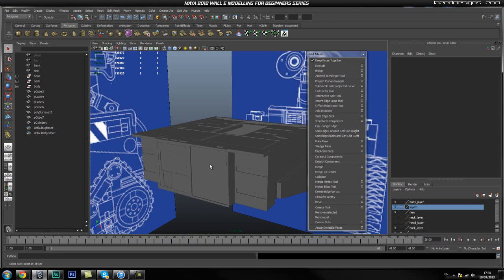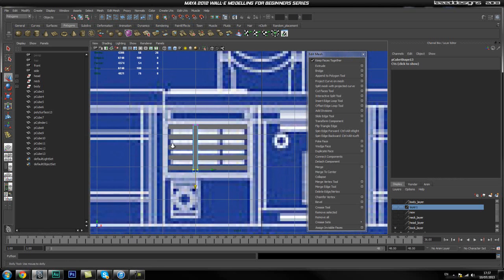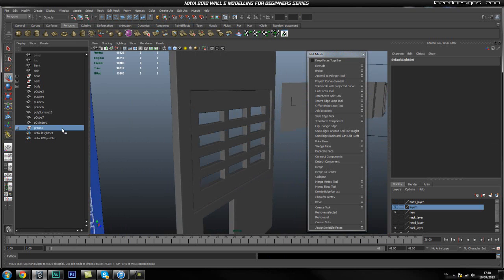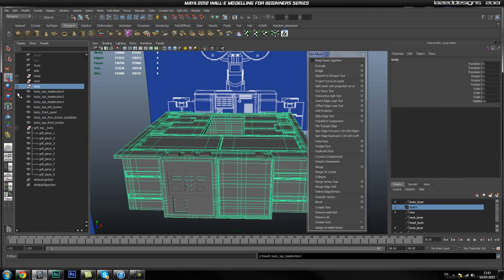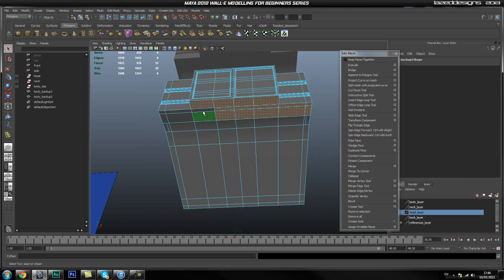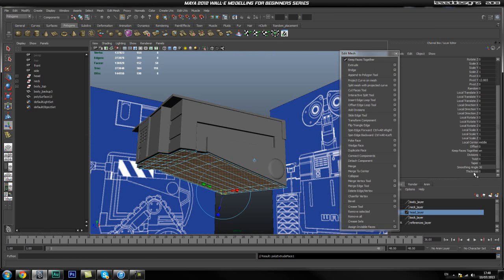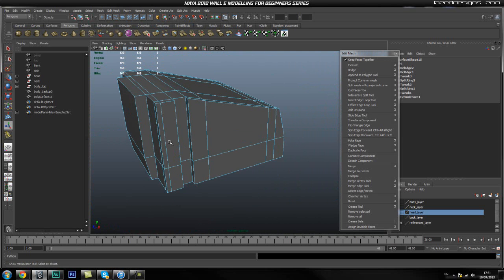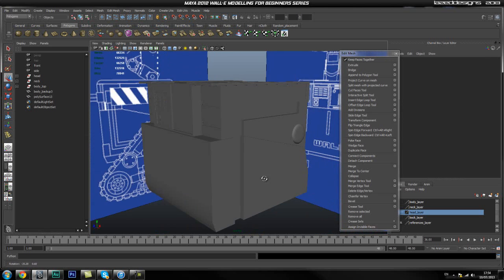Tutorial: Recreating Pixar's Wall-e in High Poly using Maya 2012: Part 7-3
In the seventh part of the series, you'll continue working on the upper section of Wall-e's body, and learn how to add additional details. You'll then wrap the chapter up by blocking out the lower portions in preparation for part eight.